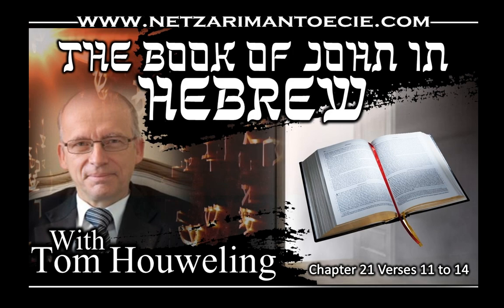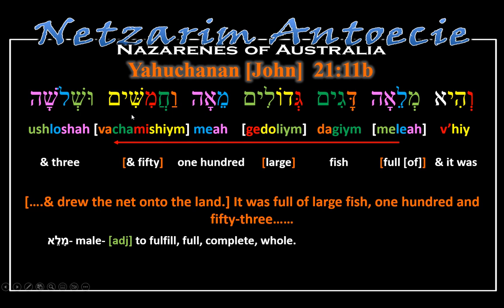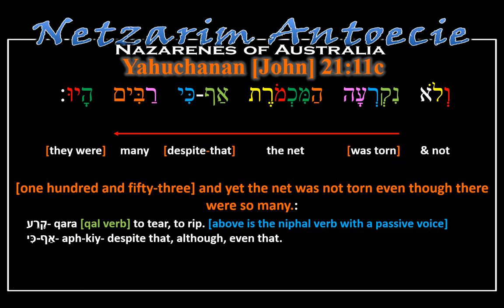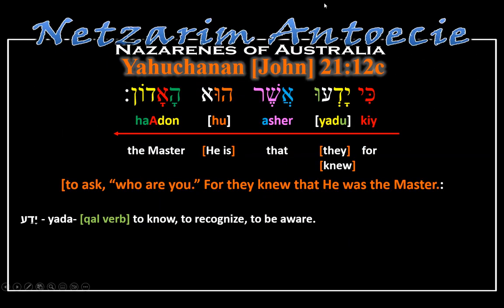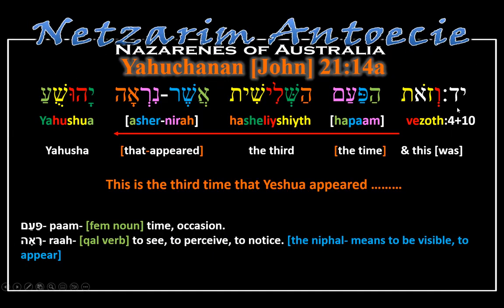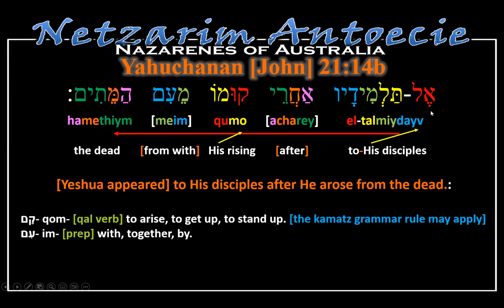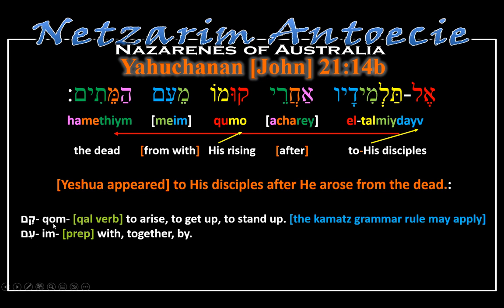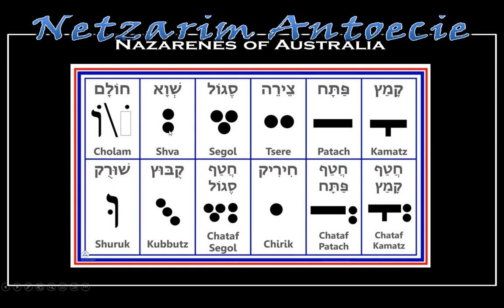John 21 Verses 11 to 14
Shalom! As we continue this resurrection miracle, we see Kepha [Peter] dragging the net full of 153 large fish to the dry land with Yeshua inviting the disciples to eat bread & fish He had just roasted on the coals.